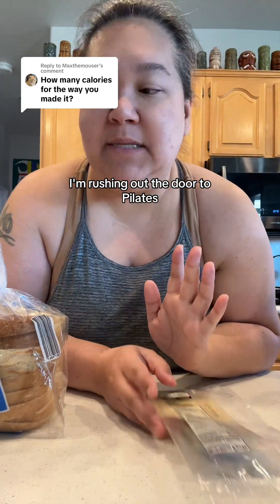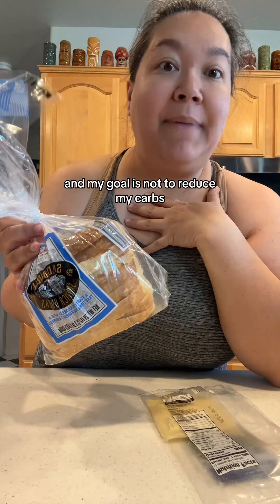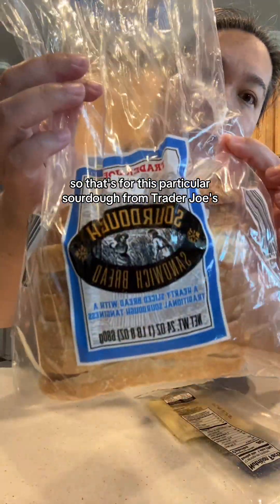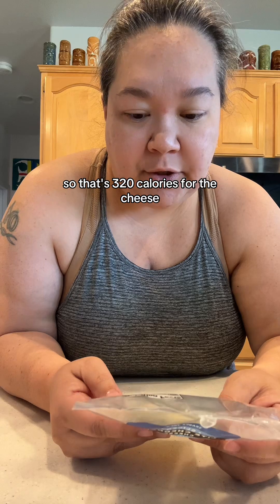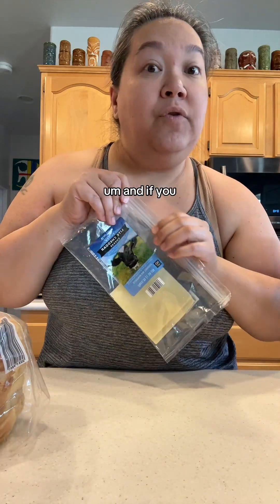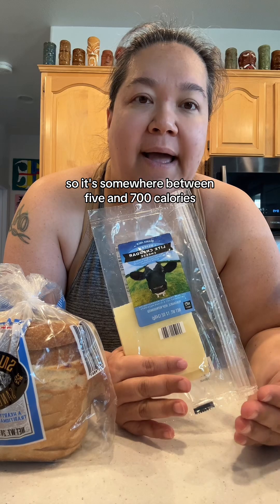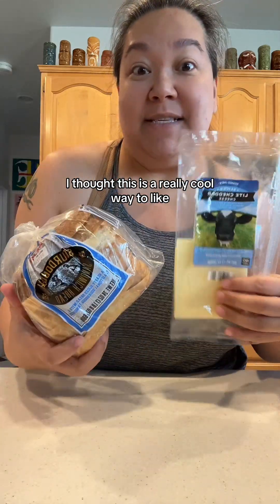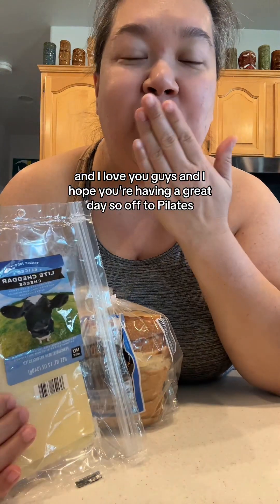High-Protein Grilled Cheese Sandwich Recipe 🥪💪: Answering Your Questions & Calorie Breakdown 📊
In this video, I'm diving into the details of my favorite high-protein grilled cheese sandwich recipe! 🥪💪

I’ve been getting a lot of questions about the calorie content and protein benefits of this grilled cheese, so I’m here to break it all down for you. I’ll show you the sourdough bread and cheese I use, along with how to make adjustments to boost protein and manage calories. Plus, I’ll share some tips on using different types of bread and cheese for your own customized grilled cheese sandwich.

Here’s what we cover in the video:

🔸The calorie and protein content of sourdough bread from Trader Joe’s
🔸How to choose the right cheese and its nutritional impact
🔸Butter vs. mayo for a lighter option
🔸Calorie and protein calculations for a balanced meal
🔸Tips for boosting protein while keeping meals enjoyable

I’m on a personal journey to increase my protein intake and build muscle, and this grilled cheese sandwich is a delicious way to help meet my goals. It’s all about making family-friendly food that’s easy and satisfying!

Don’t forget to:

💠Share your own high-protein recipes and questions in the comments!